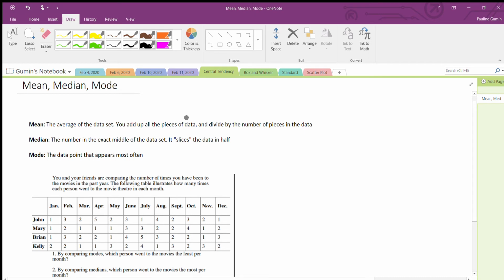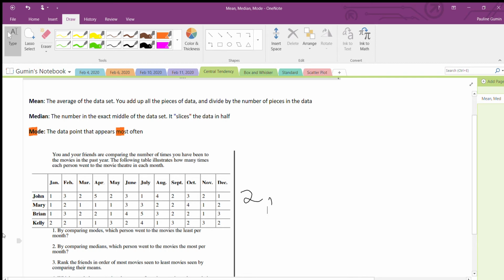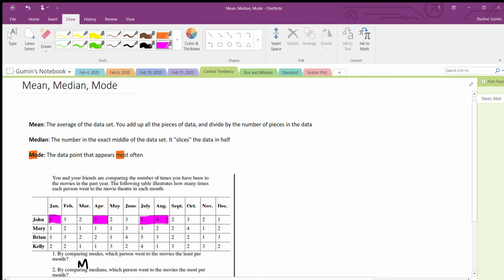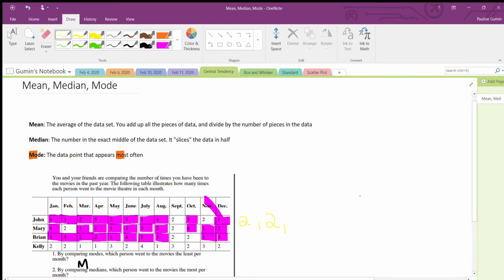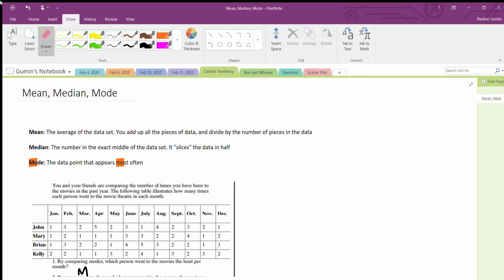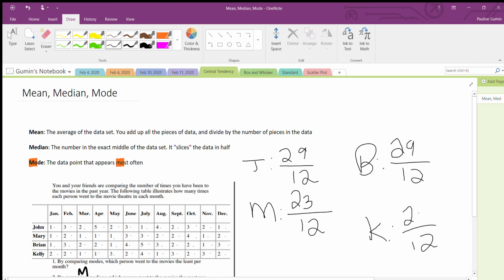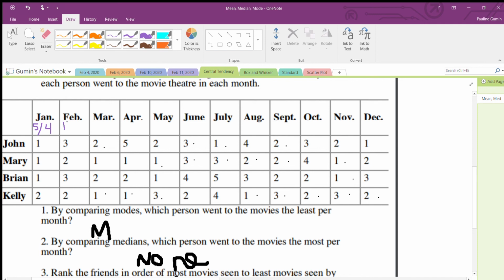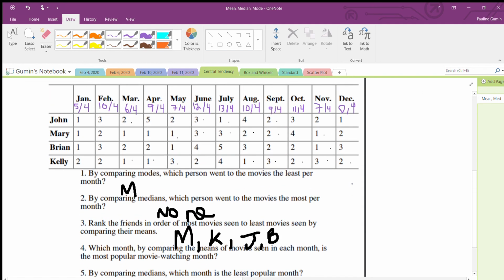Mean, Median, Mode